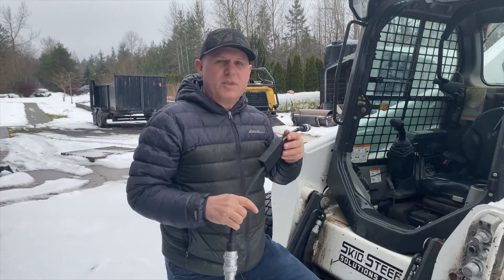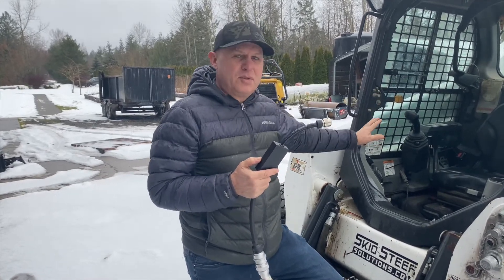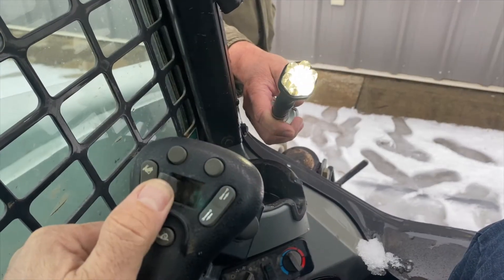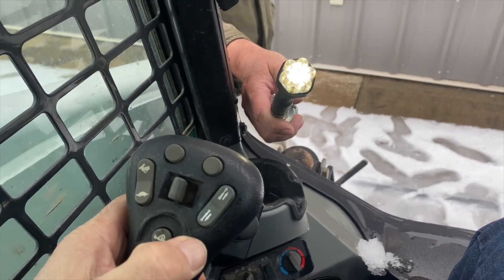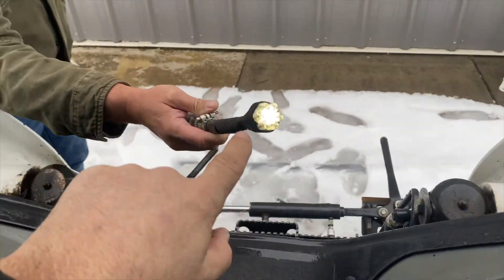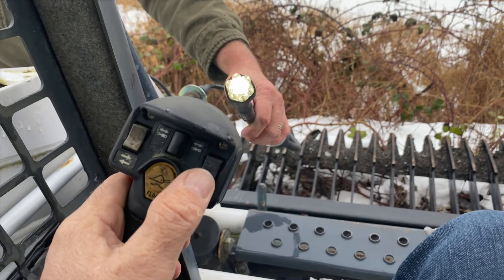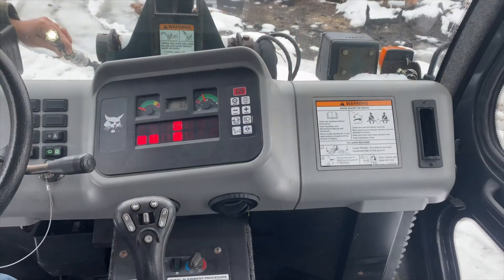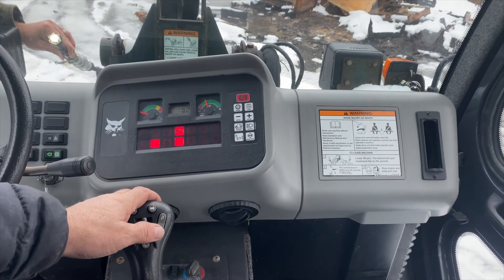#149 - 6014 CAN Controller for Bobcat - OBSOLETE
THIS PRODUCT HAS BEEN REFRESHED INTO THE CAN60-14. This is a legacy video showing you the different iterations of this product since we produced the first one in 2010.

Our latest controller for Bobcat 7 pin machines features 6 outputs to power up to 6 x 12 volt solenoids.  Skid Steer Genius is an electronic engineering company that strives to create adapters and cross connect products allowing Skid Steer, Compact Track Loaders & Excavator owners the ability to operate all attachments from any manufacturer on their machines.For more information, please visit Skid Steer Genius